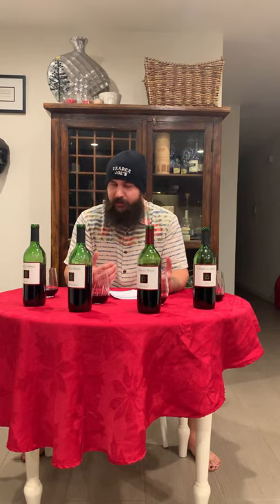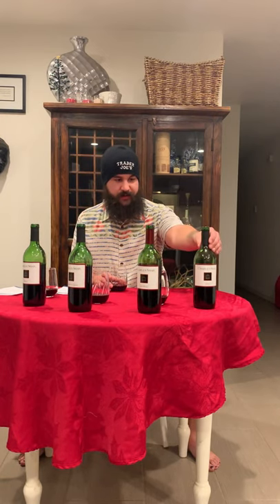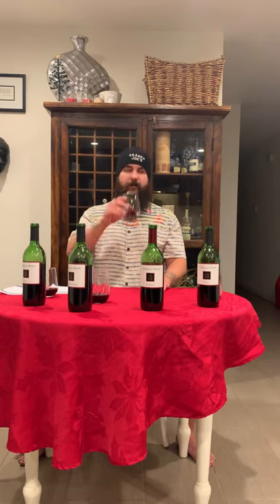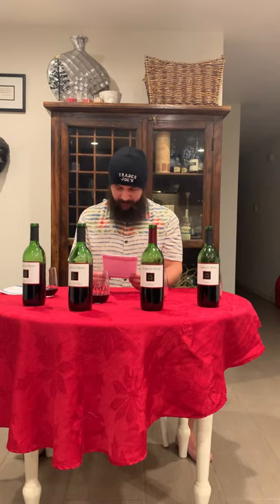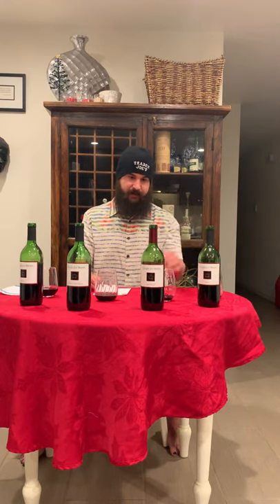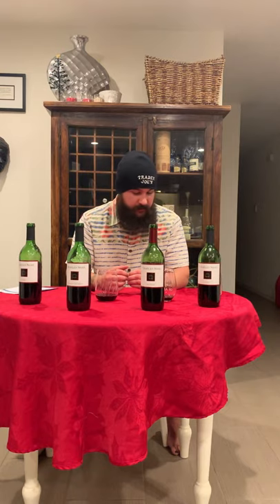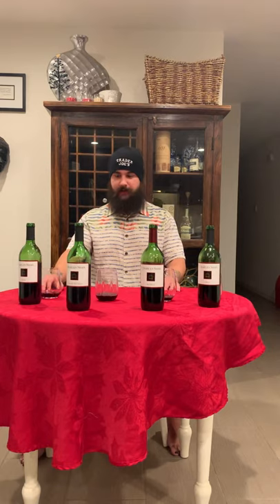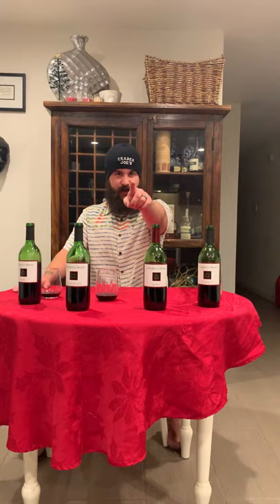Charles Shaw Red Wine Review!! IMPRESSED!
If I’m going to review Trader Joe’s Wine and spirits I figured this would be the perfect start:)) Charles Shaw White wines will be reviewed soon!!